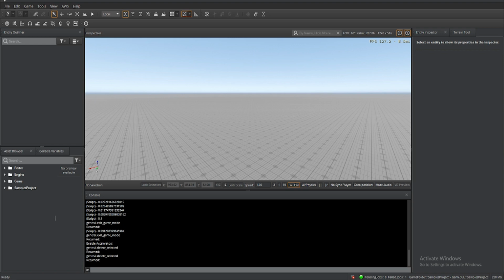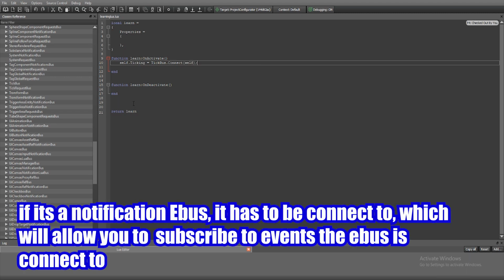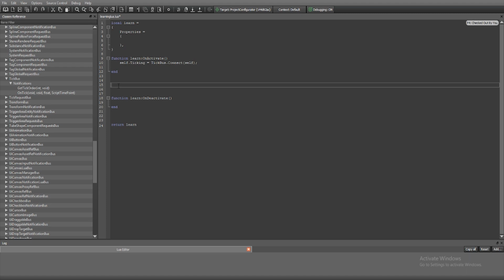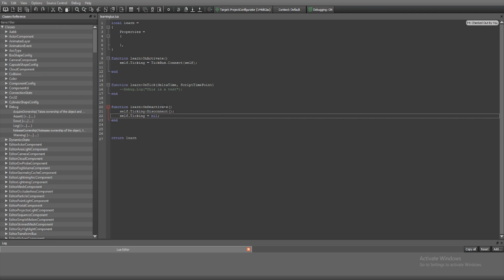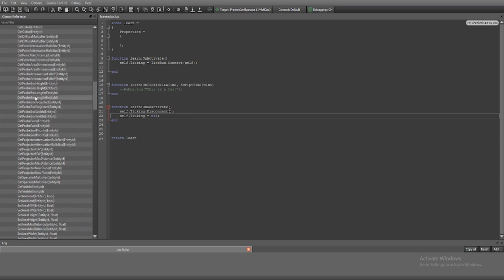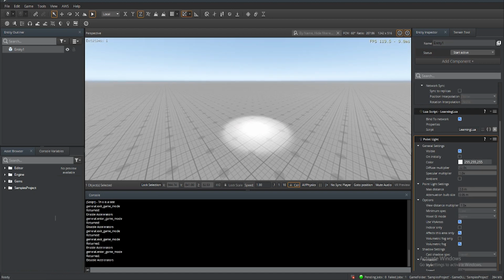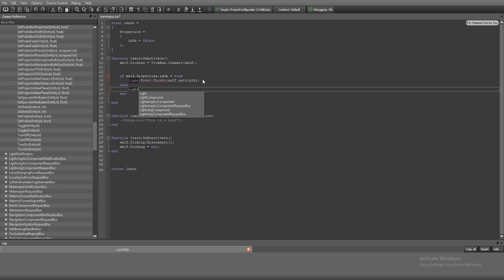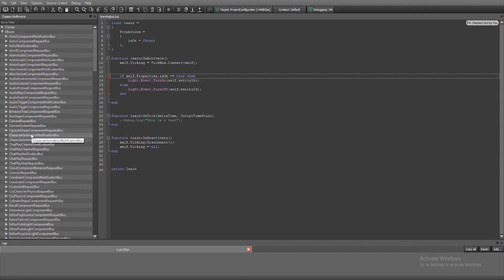[Lumberyard Series] Getting Started with Lua - Learning about Ebuses!.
Hey Guys!! Here is the next video in the lua series!